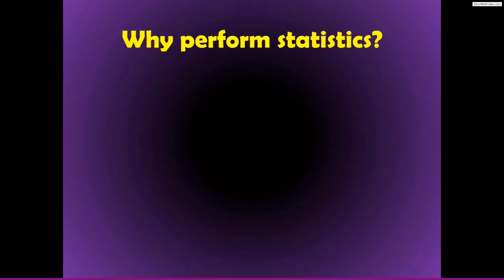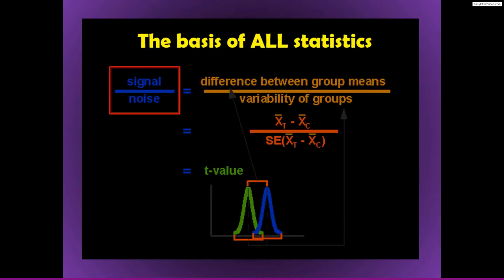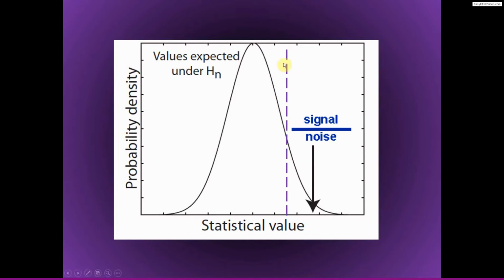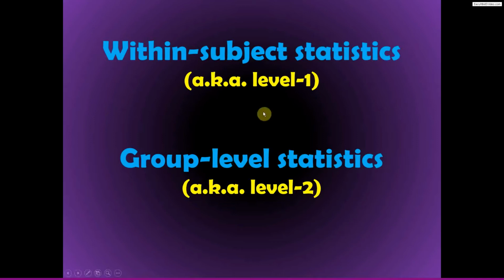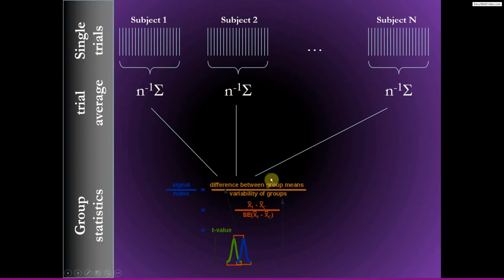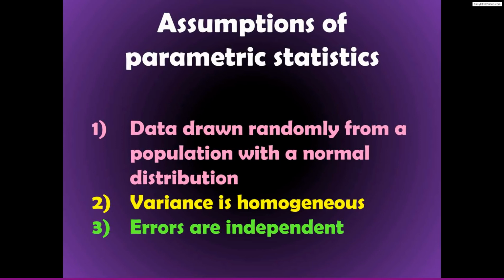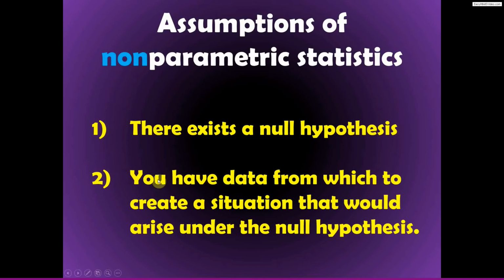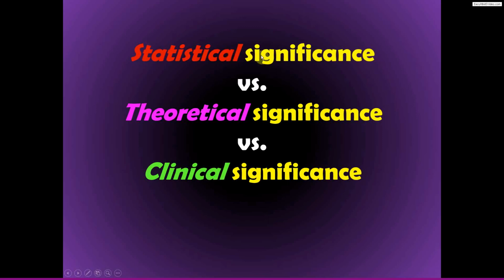Introduction to statistics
This lecturelet will introduce you to the series on statistical analyses of time-frequency data.